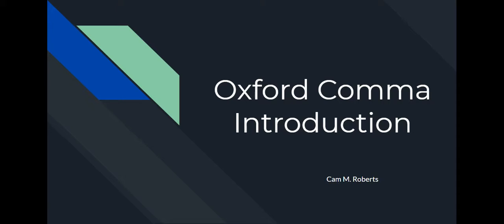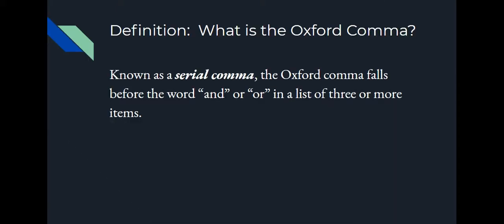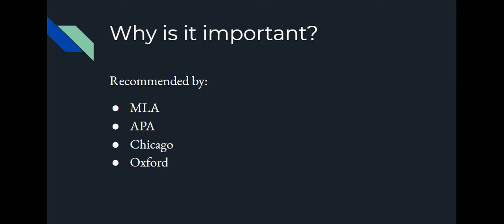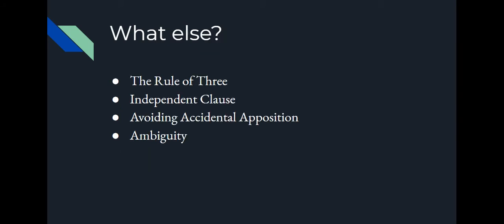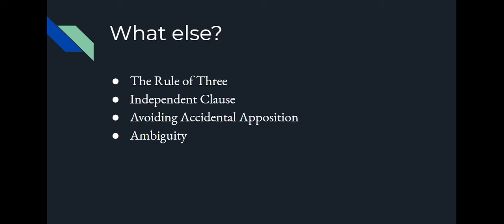Oxford Comma Introduction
A short introduction to the Oxford Comma.
Please view the subsequent tutorial.